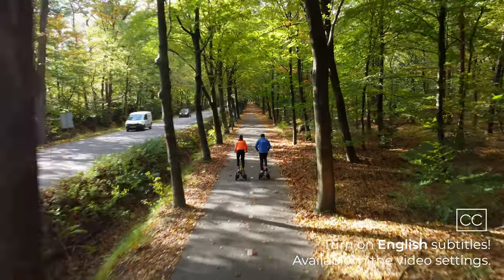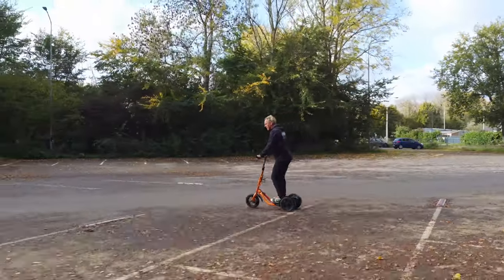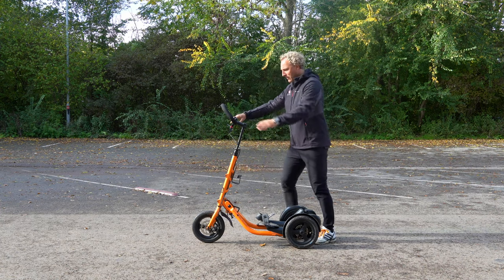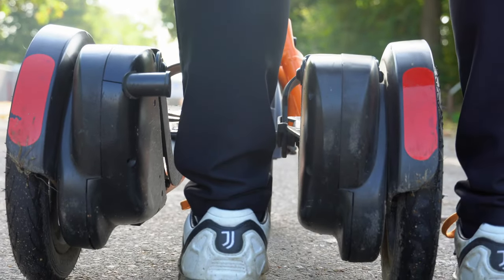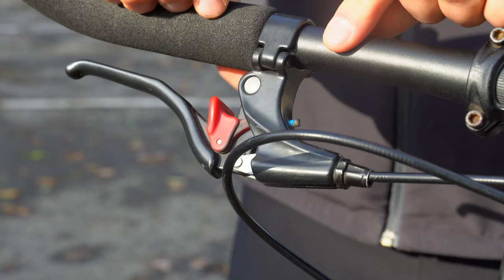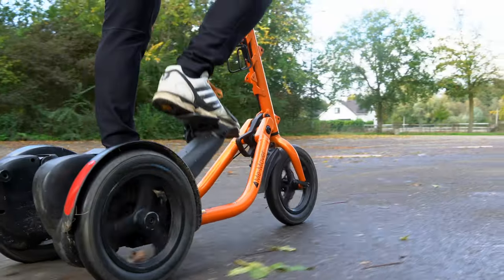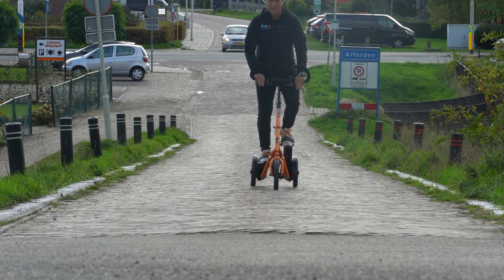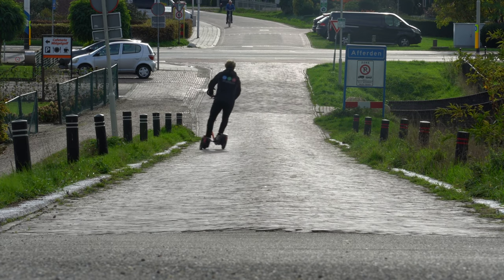How to ride the Me-Mover | Tutorial video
Using the Me-Mover can be a completely new motion for many. Learn how to do it yourself with our tutorial video!

**REMEMBER TO ALWAYS WEAR A HELMET**